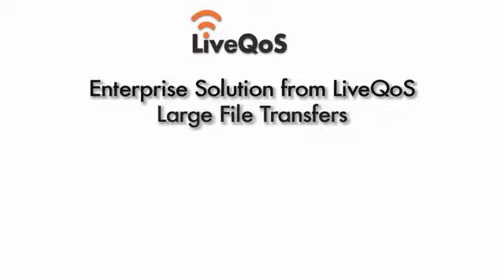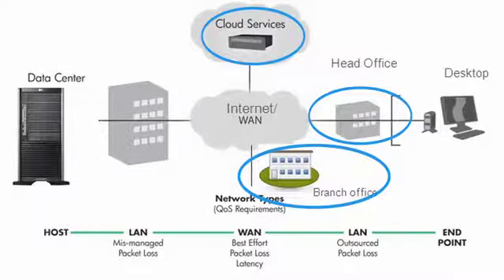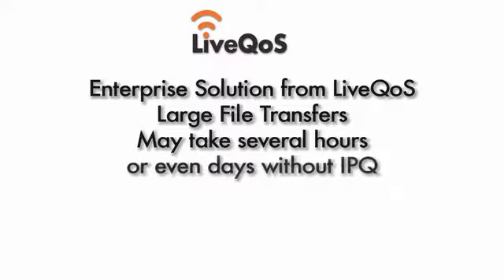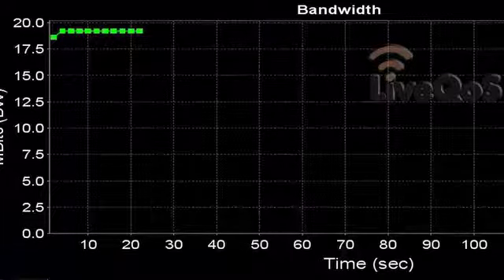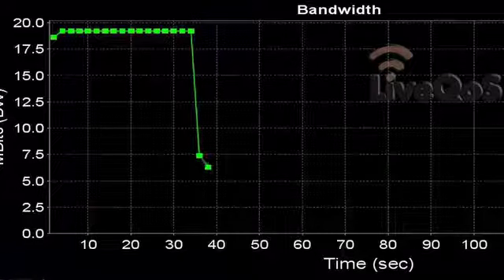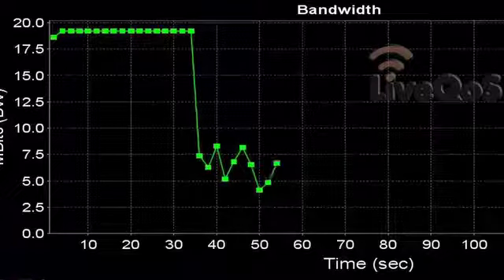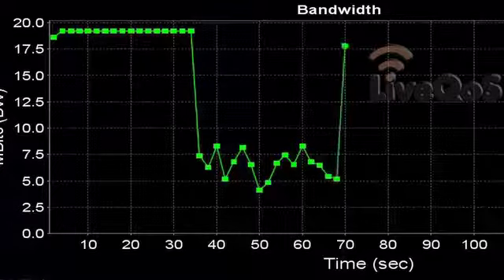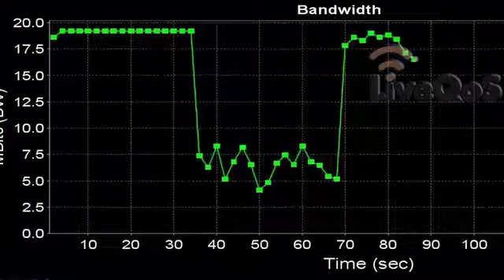IPQ Enterprise Demo